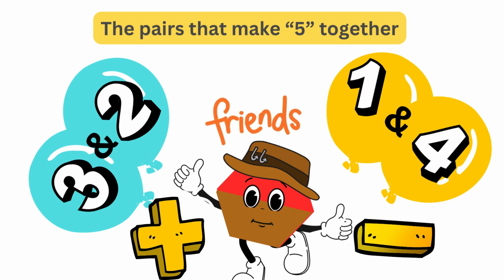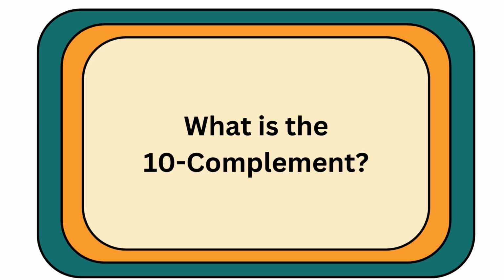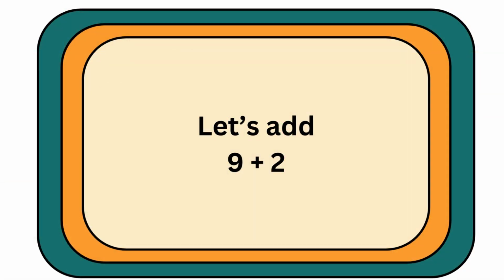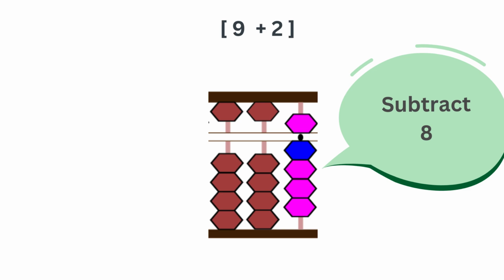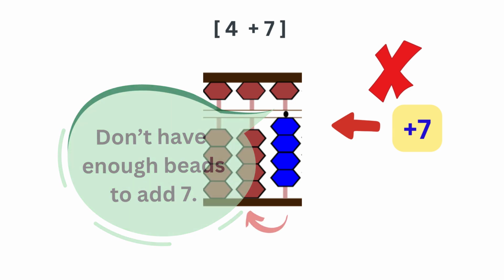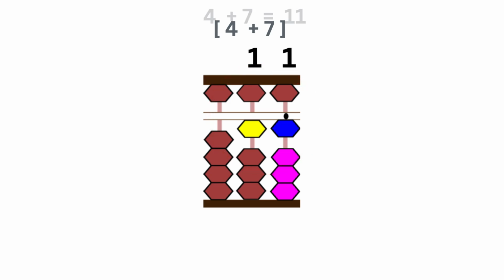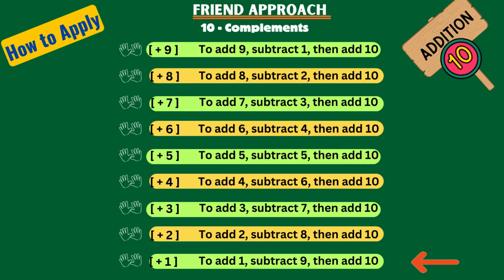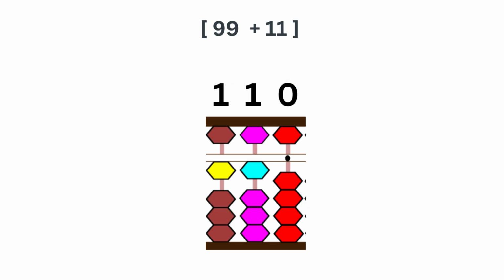Abacus tutorial for beginners and kids: Lesson 9 Addition with 10-complement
Our abacus tutorial videos are created for kids and beginners who want to start learning abacus. Easy to follow, step-by-step instruction, and kids friendly. Perfect videos if you are just starting abacus or wondering what the abacus learning brings.

In this video, we will learn addition using 10-complement. This section is also very tricky to many beginners and young kids, but we show the steps to solve the problems with easy-to-follow formula.